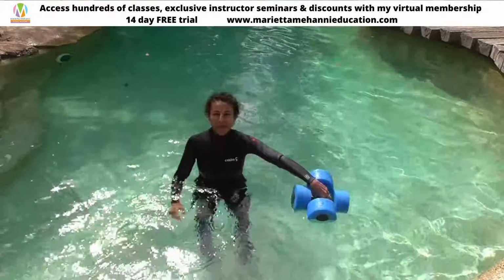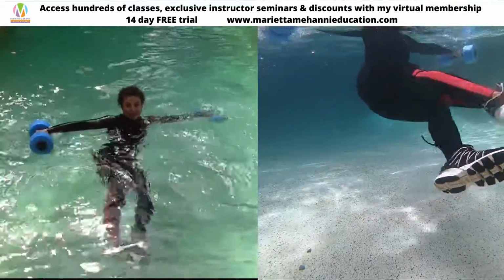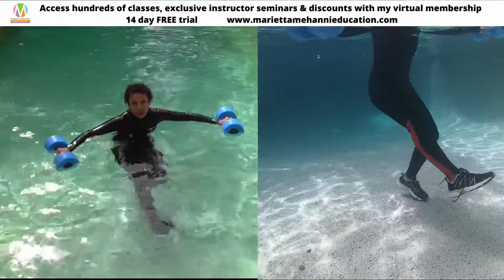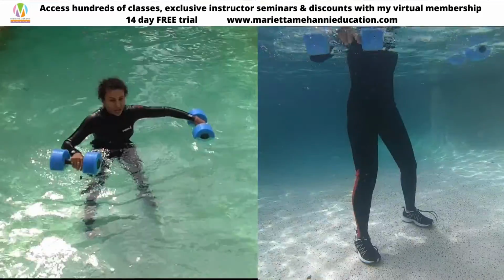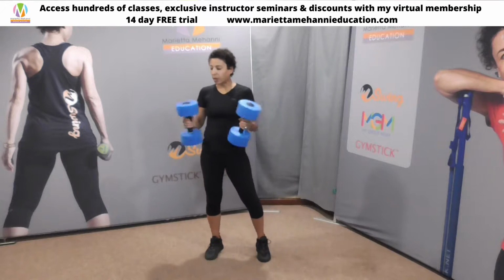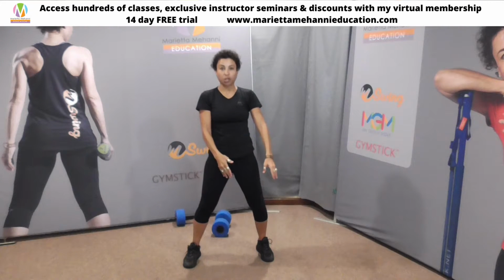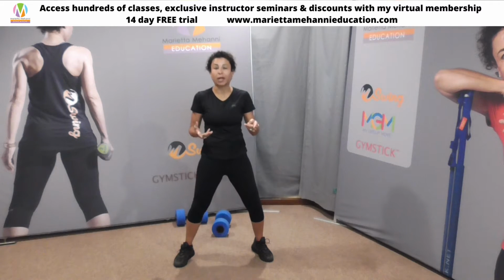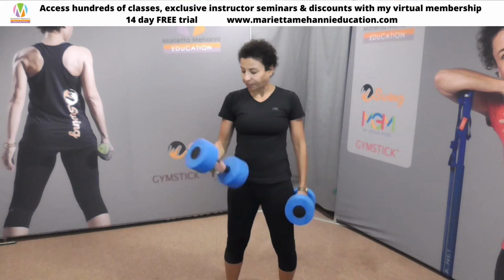Aqua tip 2 X dumbbell seated swivel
Aqua workout and group fitness expert Marietta Mehanni discusses moves and technique for aqua aerobics!

Did you know the Virtual with Marietta membership includes a full library of aqua instructor tips? Check it out now, free for 14 days